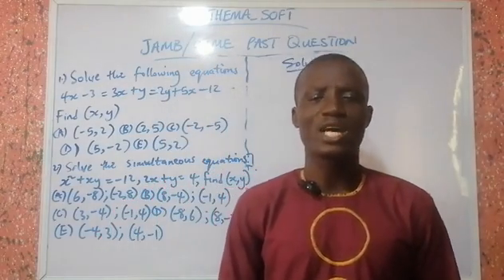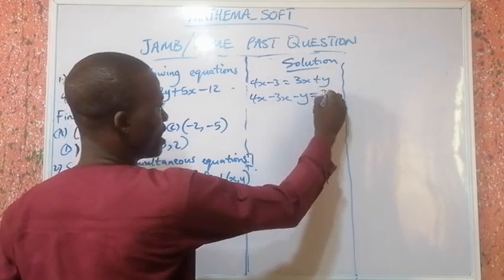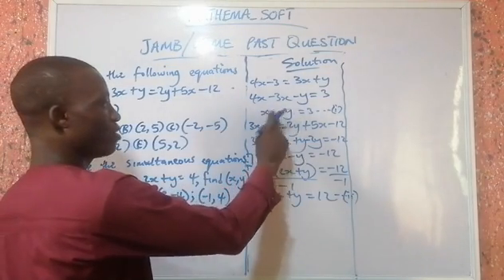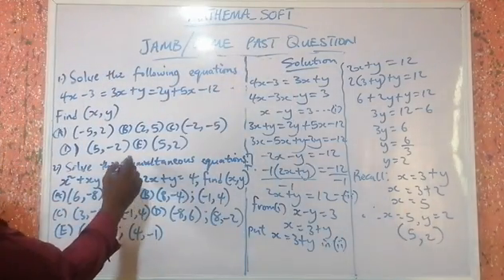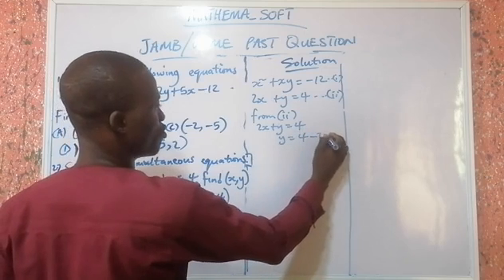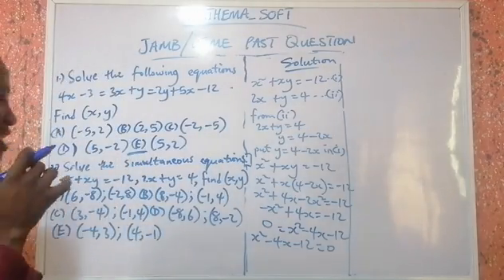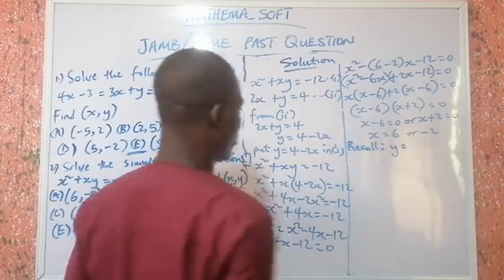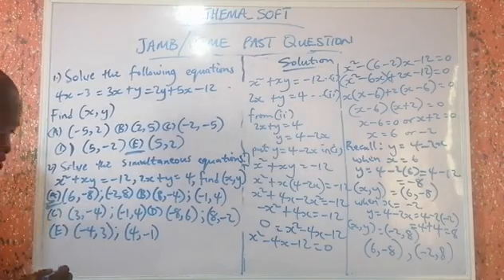JAMB/UTME PAST QUESTIONS : Simultaneous Equations (Ref. Quadratic Equation)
Welcome to another video focusing on Mathematics JAMB/UTME  Past questions. The questions treated here are under the topic "SIMULTANEOUS EQUATIONS".